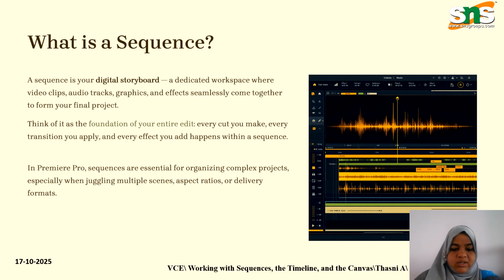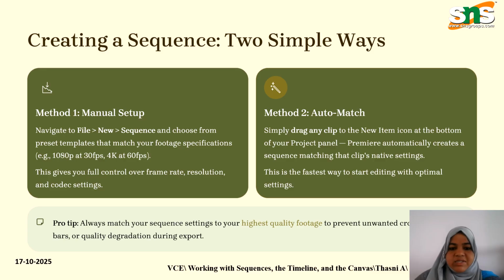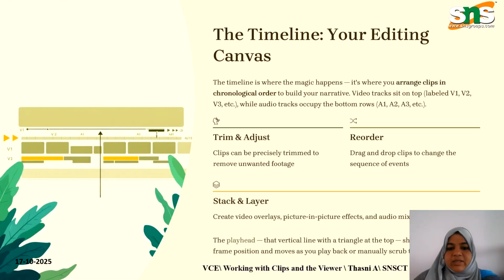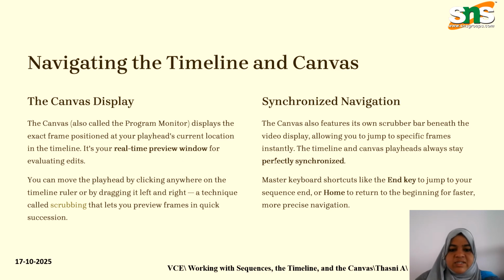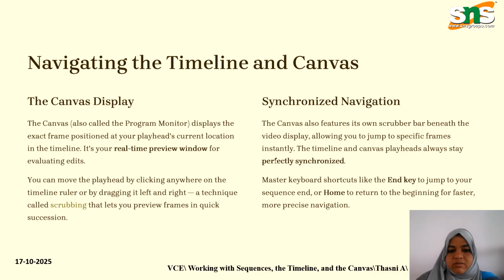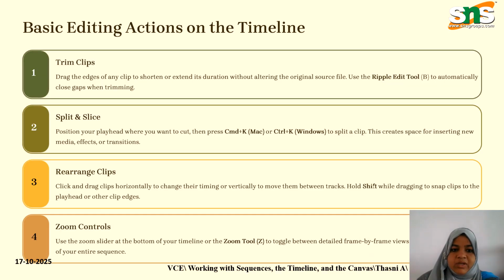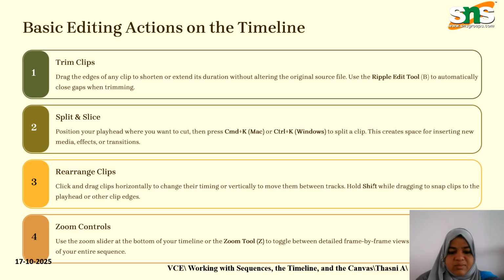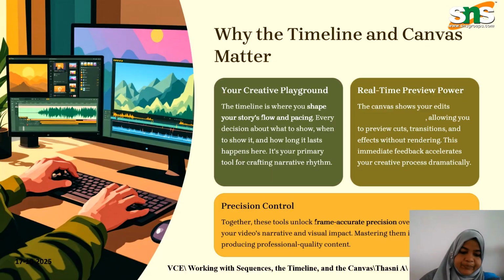Working with Sequences the Timeline and the Canvas|VCE|SNS INSTITUTIONS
Clips are the raw video, audio, or image files you import into Final Cut Pro to create your project. Once imported, clips can be trimmed, split, and arranged to build your story. You can preview clips in the Browser before adding them to your project.

The Timeline is where you assemble and edit your clips into a sequence. Final Cut Pro’s unique Magnetic Timeline allows clips to snap together automatically, preventing gaps and sync issues. You can drag clips to rearrange, trim their length by dragging edges, or add transitions and effects directly on the timeline. Multiple tracks can be layered for complex edits involving video, audio, titles, and effects.

The Canvas (also called the Viewer or Playback window) displays the video output of your Timeline at any moment. As you edit, the Canvas shows a real-time preview of your sequence, allowing you to see changes immediately. You can use playback controls to review your edits, pause, scrub frame-by-frame, or jump to specific points. The Canvas also lets you adjust framing and crop clips visually.

Together, clips, timeline, and canvas form the core workflow in Final Cut Pro. Clips bring your content in, the timeline lets you organize and refine it, and the canvas gives you immediate feedback on how your video looks — all working seamlessly to create polished final videos.